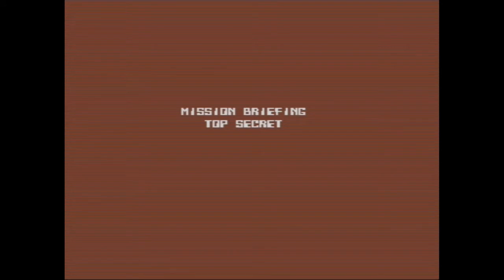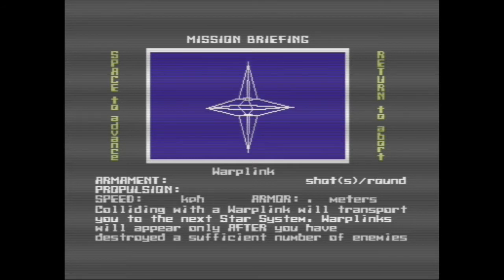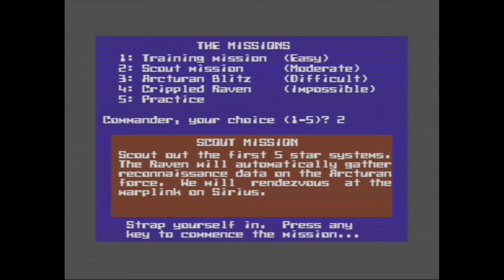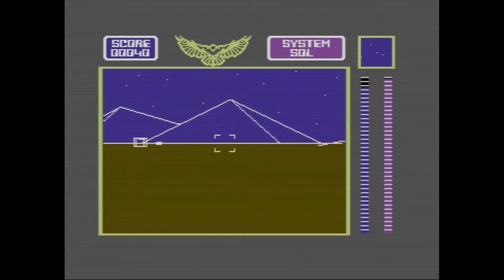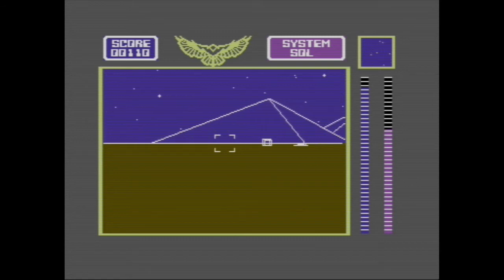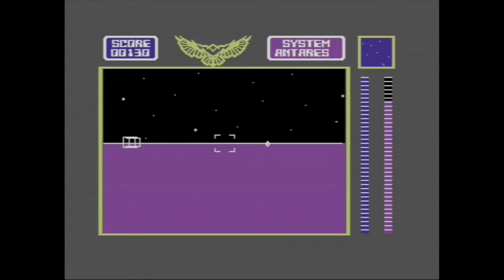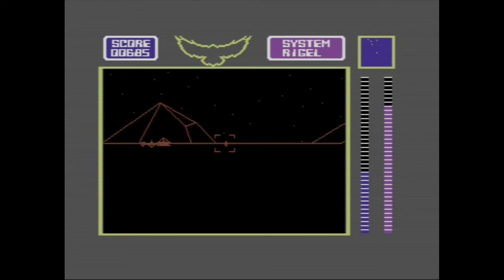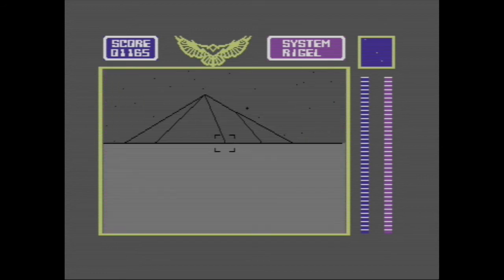Rob Plays "Stellar 7" (C64)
A brief play (with commentary) of Stellar 7, a 1983 release by Penguin Software and developed by Dynamix (originally for the Apple II).

I never actually played this original edition of the game back in the day - the first time I heard about Stellar 7 was via the remake released on the PC around 1990. So when I did discover that said version was a remake, and the original game was brought to the C64, I had to check it out.

It's a good take on the formula established by Battlezone, by expanding the general arcade gameplay into something with a little more tactical thought required. What does surprise me is that it actually runs pretty well - especially for a 1983 game, as 3D games on the C64 tended to not be the best fit for the hardware.